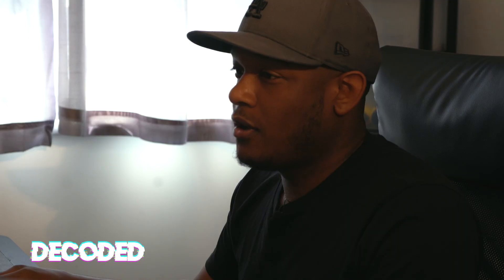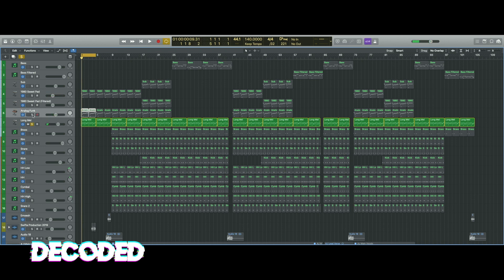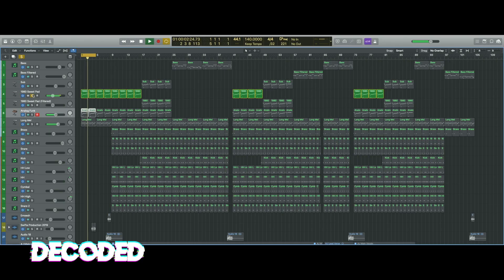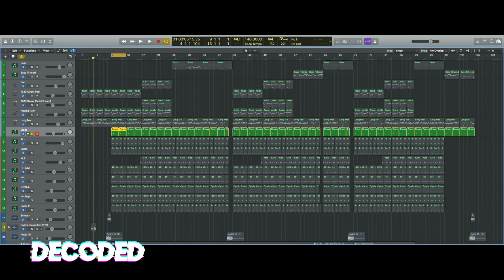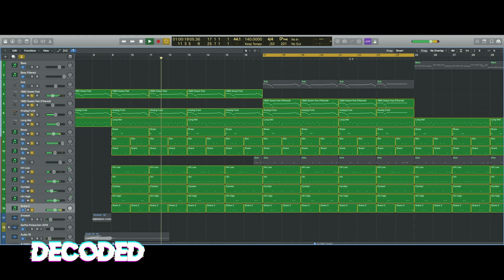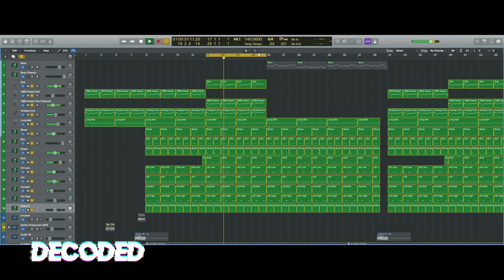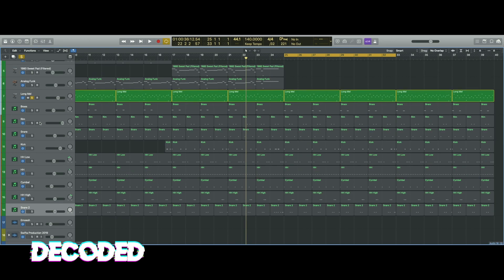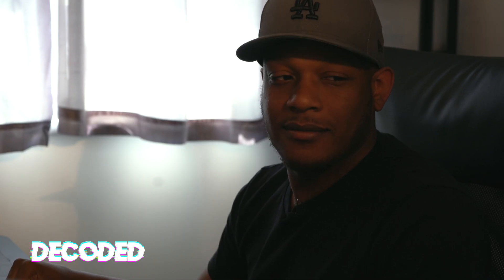The Making Of AJ Tracey's "Doing It" With Swifta Beater [S1.EP1]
→  Filmed By. Ash On Cam